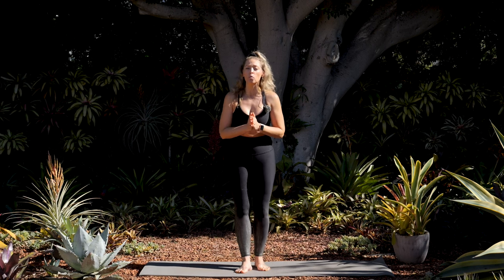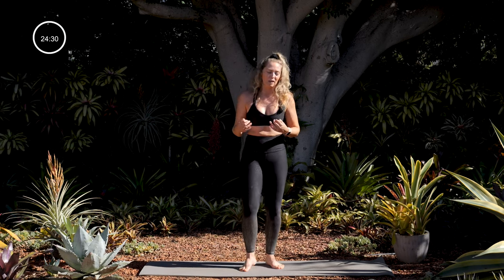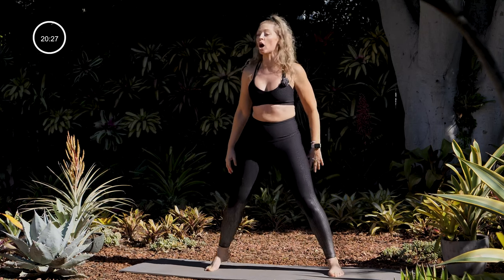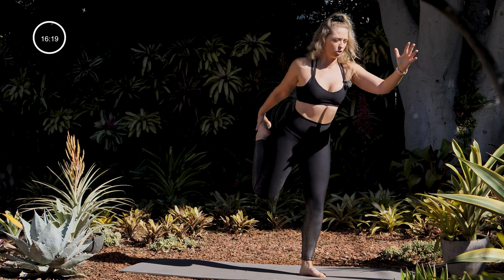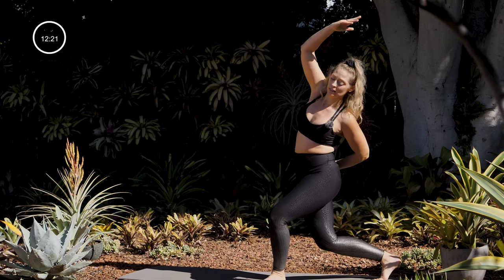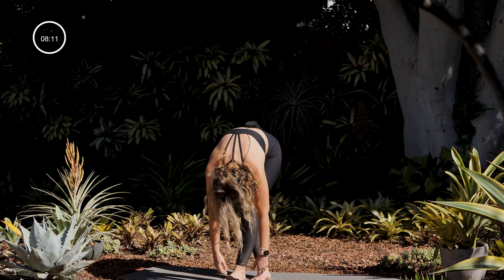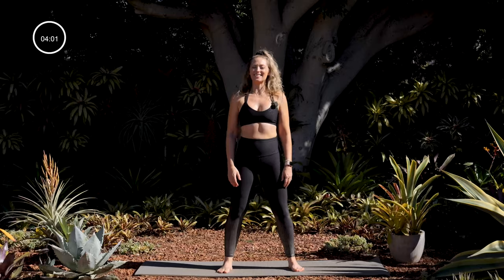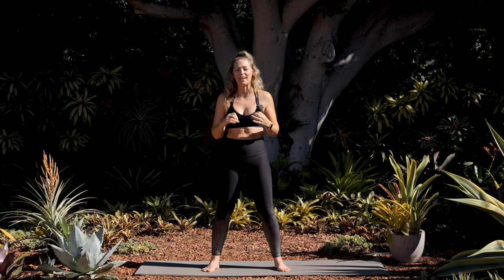30 min Standing Full Body Stretches for Flexibility & Relaxation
A full body, no equipment, no impact, completely standing routine to help you slow down and work towards your best range of motion.

Over 50 workout programs, 1000's of on-the-go exercises & a customization tool to create your own workout - for all fitness levels

365 workouts on-the-go!